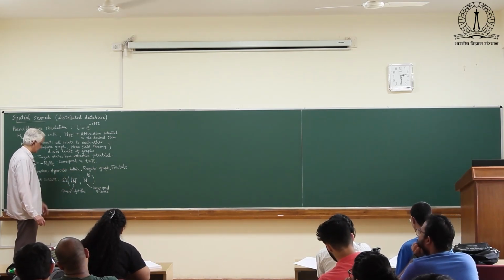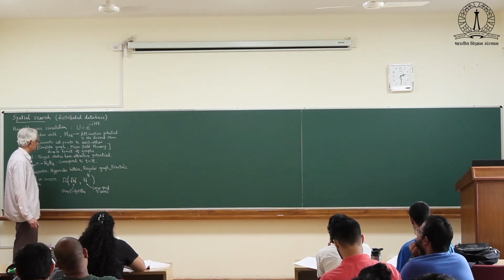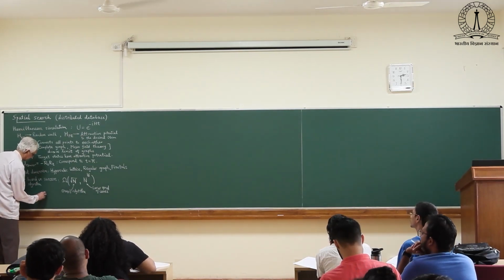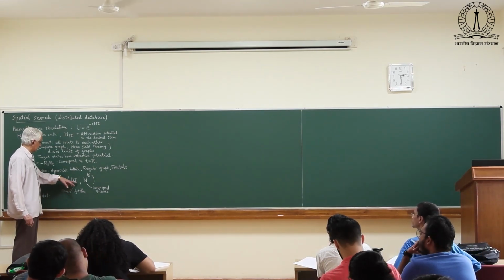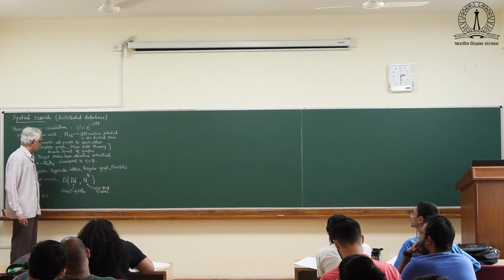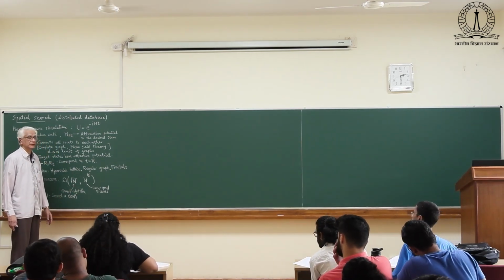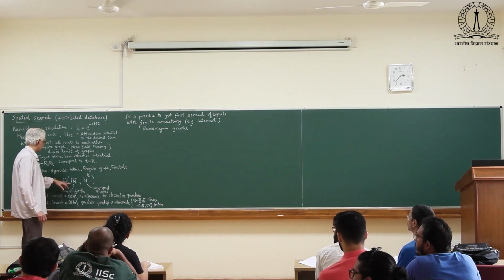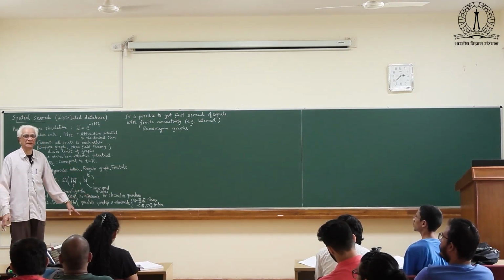Lecture 5: Spatial Search of Distributed Databases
In Hamiltonian evolution strategy, diffusion spreads the distribution on the graph, while potential attracts it towards the target. Scaling behaviour of spatial search on various types of graphs (hypercubic, regular, fractal) in different dimensions is described, with bounds on its success probability. Explanation in terms of eigenvalue spectra is provided, pointing out the role of defects in physical realisations. Numerical results for amplitude enhancement are outlined.